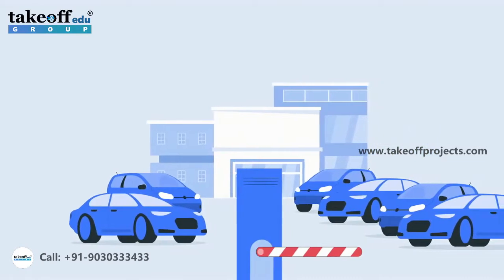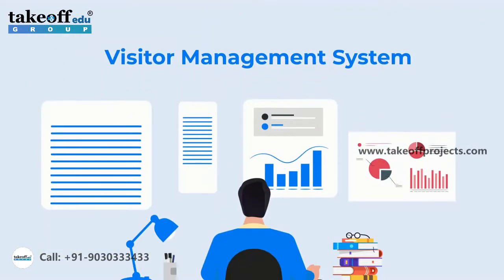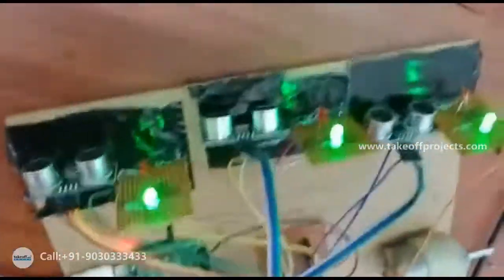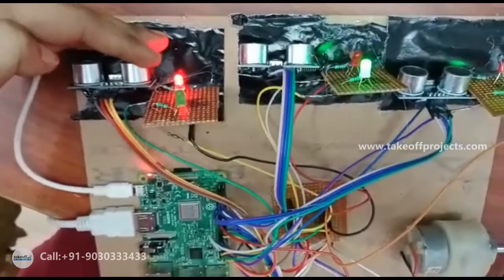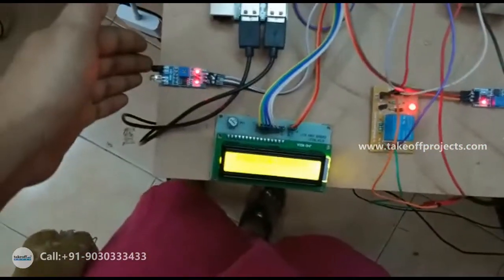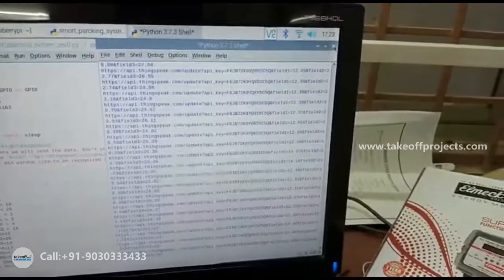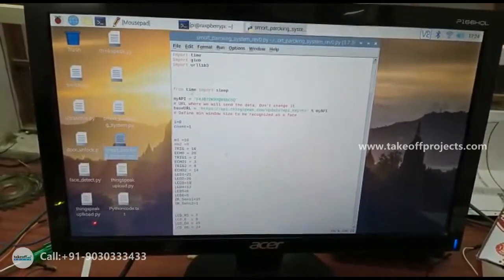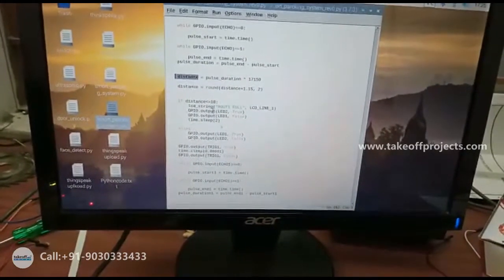Smart parking system using IoT | Embedded System Projects for ECE | Embedded Systems Projects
The proposed Smart Parking system consists of an on-site deployment of an IoT module that is used to monitor and signalize parking space in three different routes using Raspberry PI.

𝗧𝗮𝗸𝗲𝗼𝗳𝗳 𝗘𝗱𝘂 𝗚𝗿𝗼𝘂𝗽 provides most creative concepts and ideas for that can make very effective embedded systems projects for ece for students, researchers and engineers. So browse through our list of embedded systems projects for ece topics and choose the best embedded systems projects for ece for your needs today.